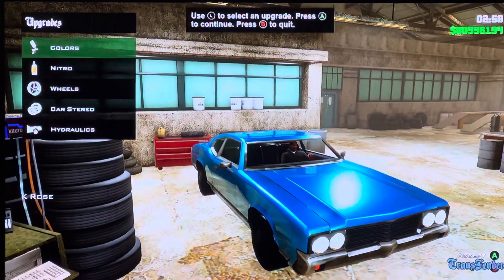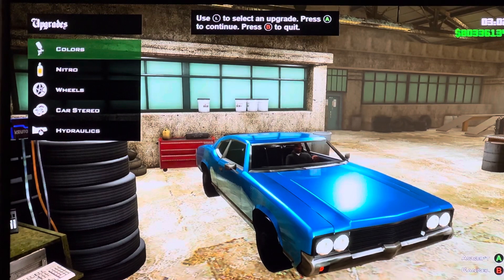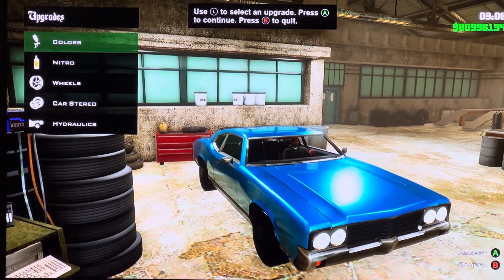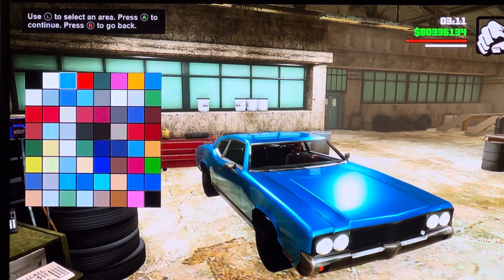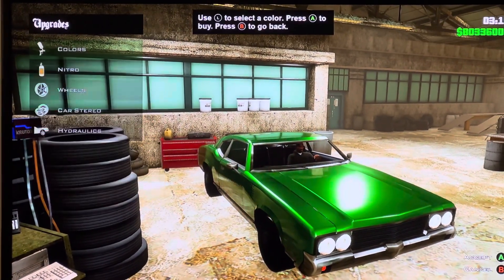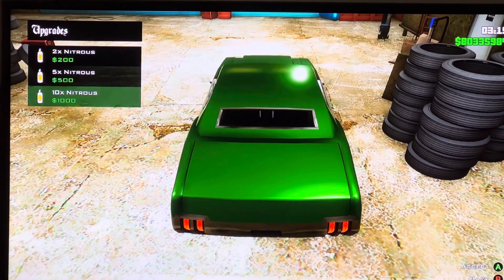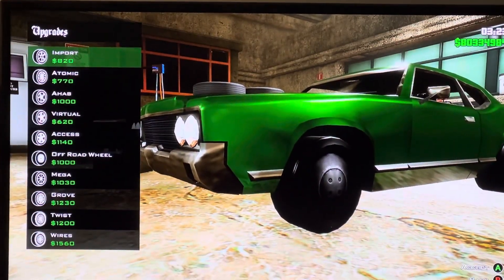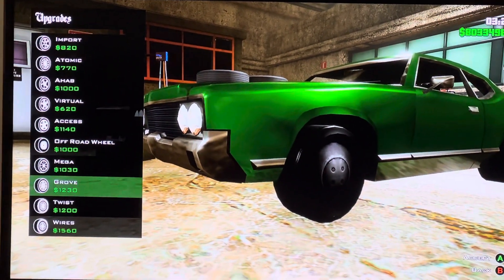GTA San Andreas Customization Déclassé Sabre ( Oldsmobile Cutlass Supreme )